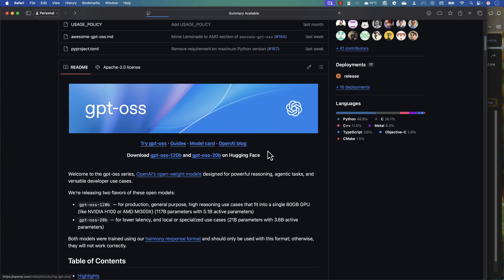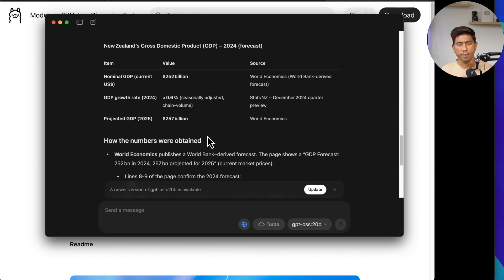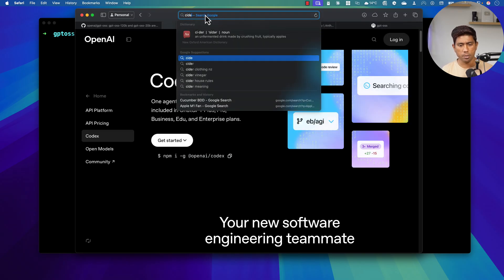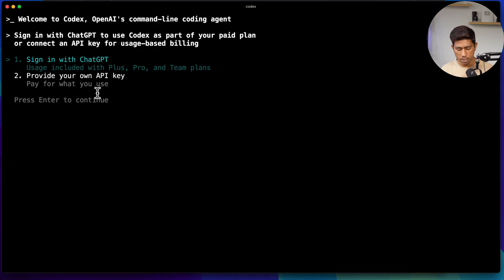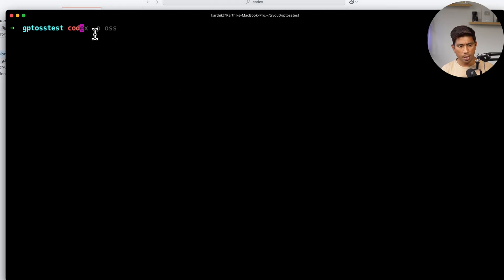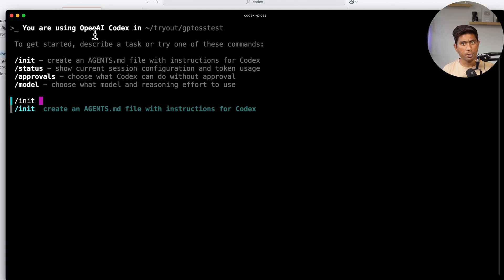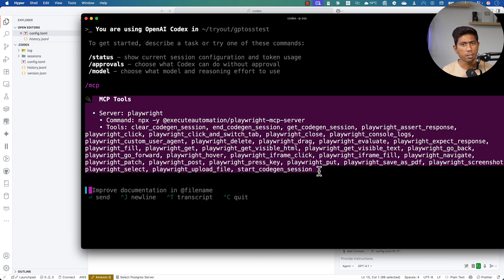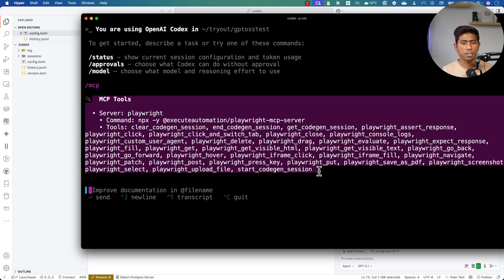I Ditched $40/Month Claude code for FREE Local AI Coding - Here's What Happened !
In this comprehensive tutorial, I'll show you how to set up powerful local AI coding assistants using GPT OSS models and OpenAI Codex that run entirely on your machine - completely FREE! Stop paying $40/month for Claude Code or other expensive AI coding tools when you can get similar (or better) results locally.

🔥 What You'll Learn:
Complete setup guide for local LLM coding environment
GPT OSS model installation and configuration
OpenAI Codex integration for code completion
Real-world coding examples

Content:
0:00 - Introduction
1:33 - GPT OSS Download and Installation
2:56 - Codex Local LLMs Setup
5:47 - Codex Local LLMs Config.toml
7:01 - Setting up Codex Agent
9:06 - Write Playwright Test with Codex and Local LLMs
13:26 - Setting MCP Server for Codex

Docker & Kubernetes